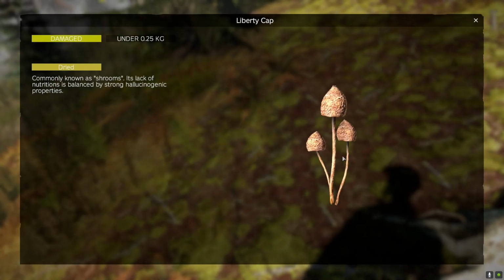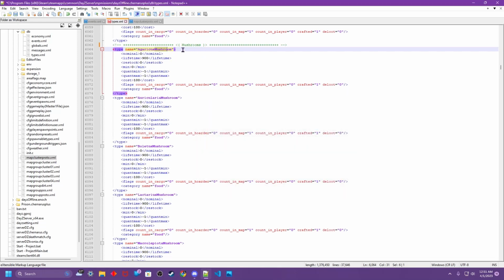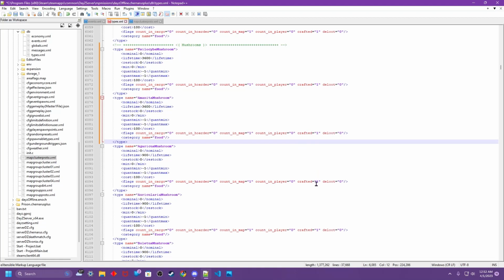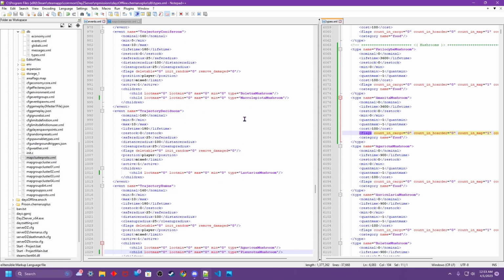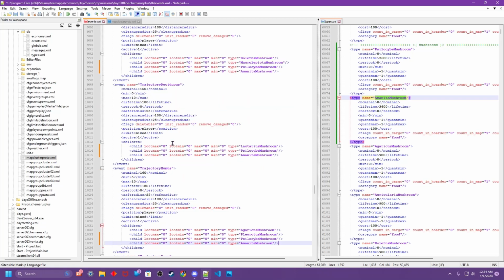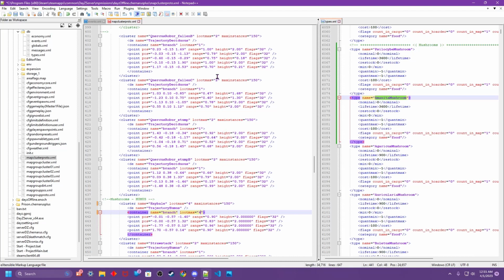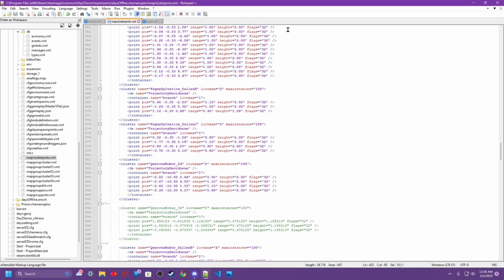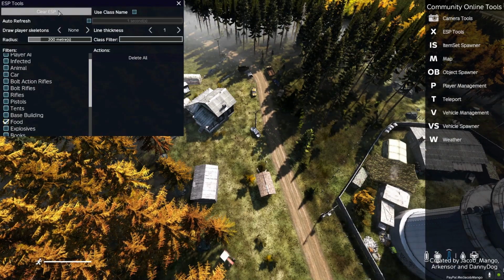DayZ | How to add NEW / More Mushrooms to your console & PC Server!!!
How to ADD NEW / MORE Mushrooms
to your console & PC server

   Josie Garfunkle
     Garfunkle Gaming
    Good Enuff
     Good Game